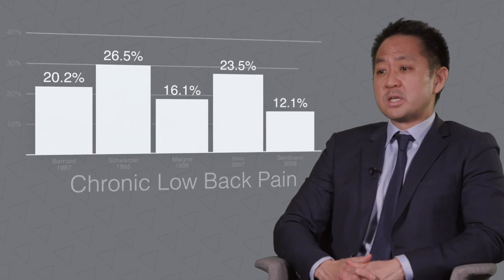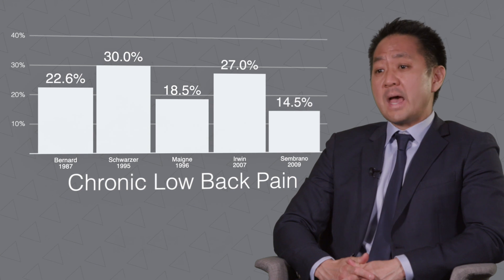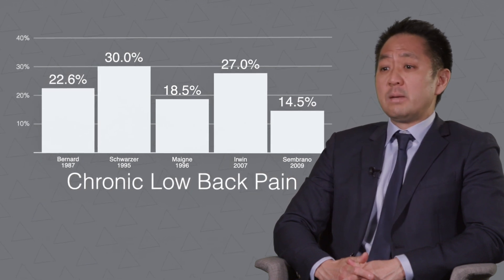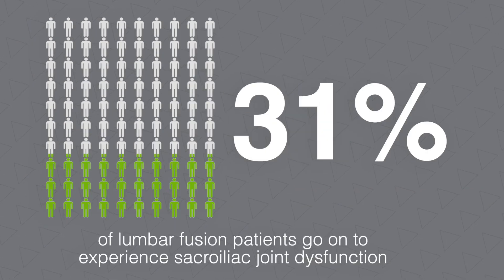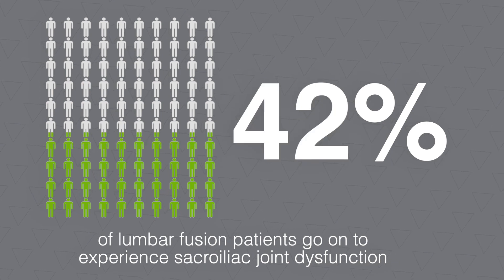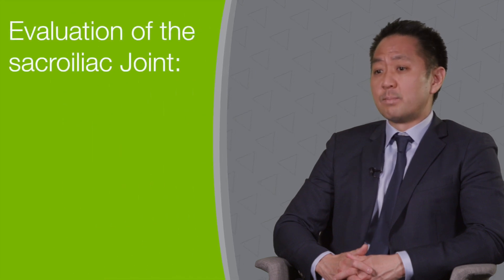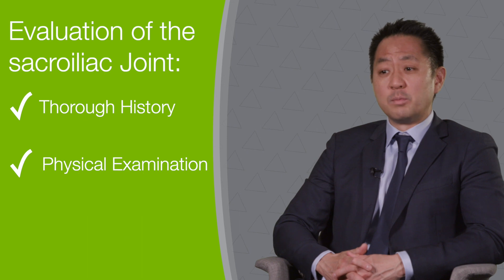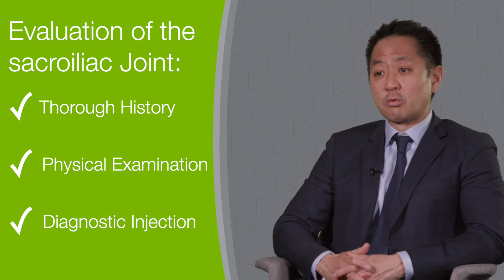High Rate of SI Joint Dysfunction after Lumbar Fusion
Peter Whang, MD explains the high rate of SI Joint Dysfunction following a lumbar fusion.